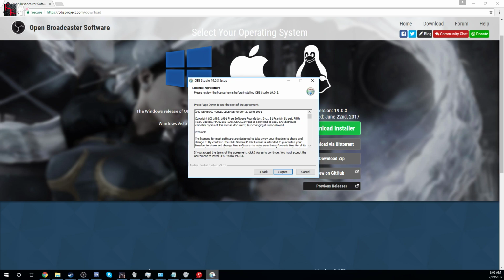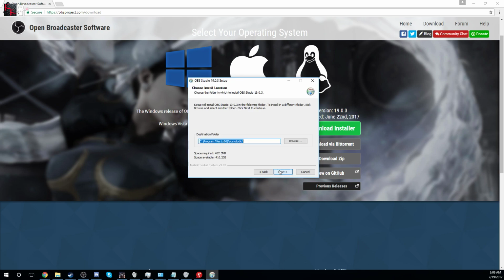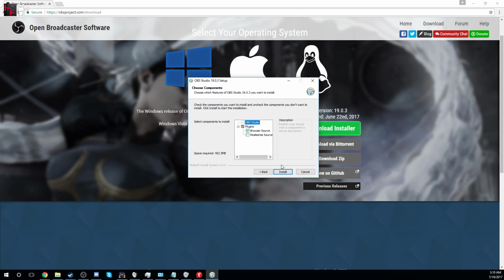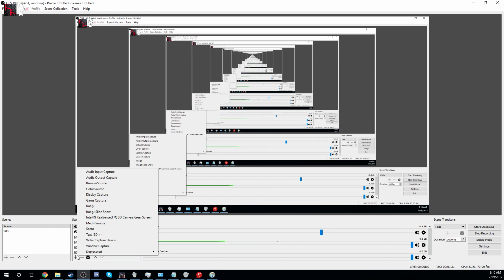CLR Browser source (NOW called Browser) FIX tutorial - OBS Studio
Browser Source is now just called BROWSER!

So here is the most up to date info on browser source fix for OBS studio, if you are unable to use browser source uninstall and reinstall and make sure under plugins you have browser source selected, the latest installer from the website when you install will automatically have this selected for you, if not just make sure you check the box and you will be good to go!

(if you would like to help out)